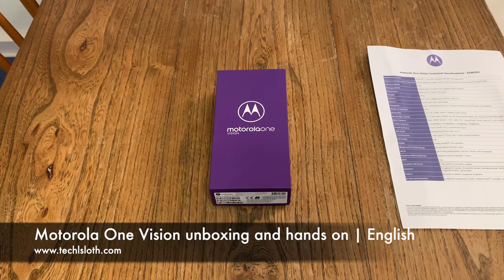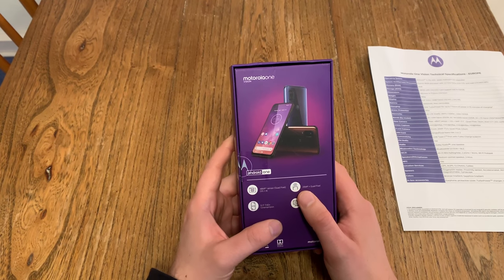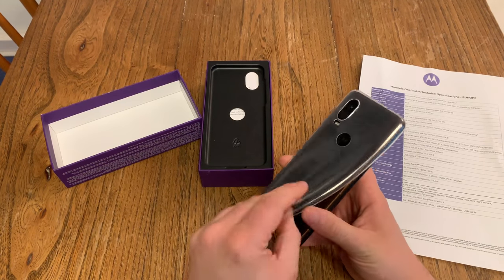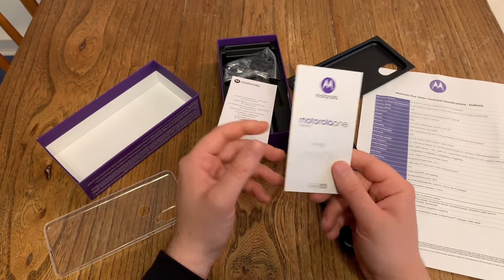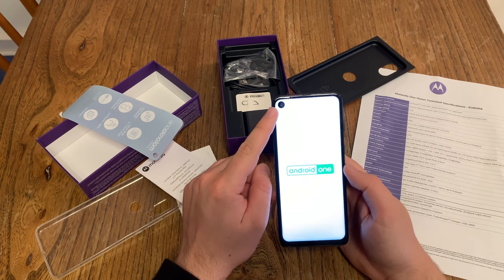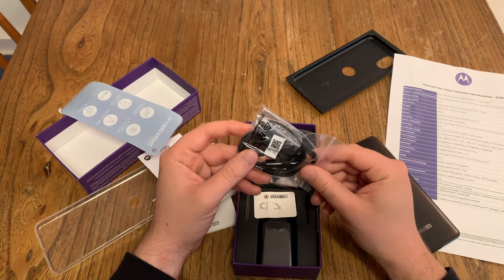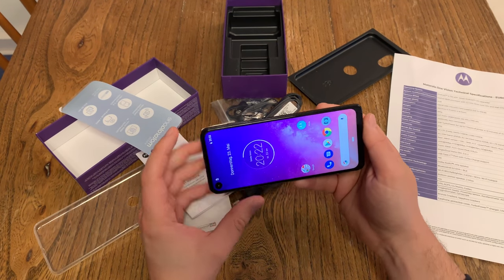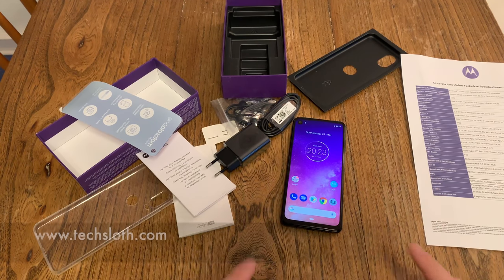Motorola One Vision unboxing and hands on | English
Motorola has introduced a new One device, the One Vision, and finally it's done right. FullHD+ resolution and a hopefully better camera than in the first Moto One device. I am a little bit sceptically about the Exynos 9606 SoC but happy that the kept Android One.